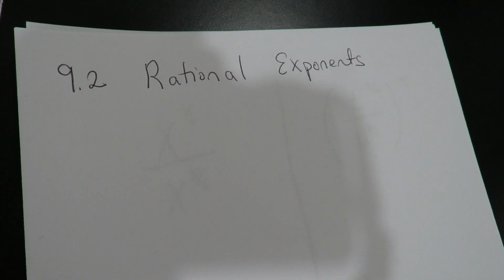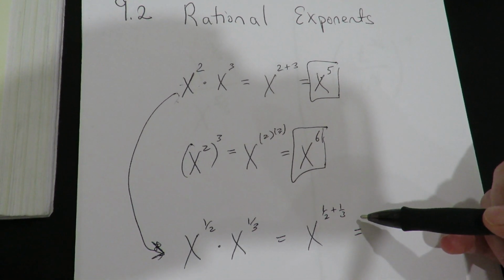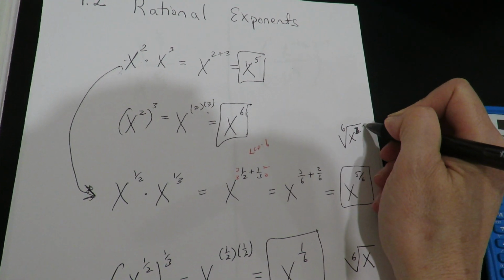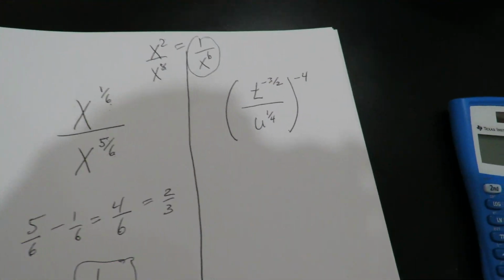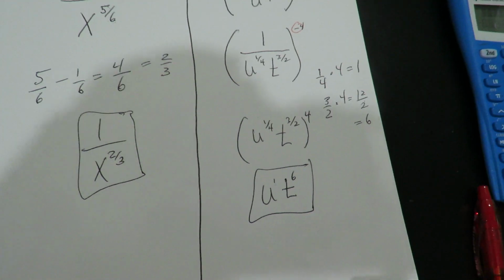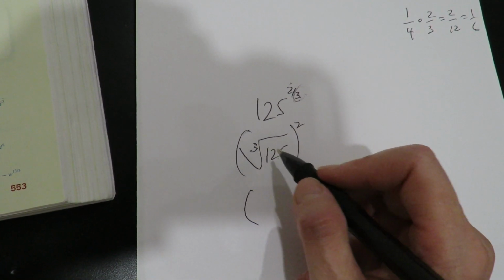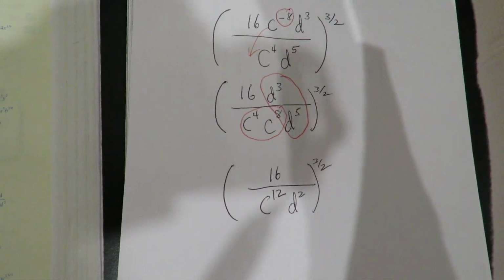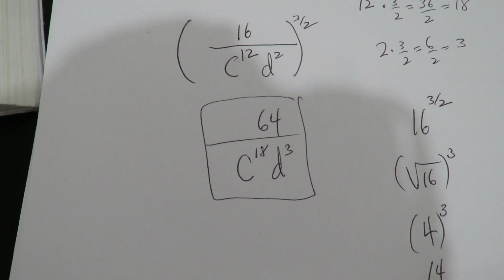9.2 Rational Exponents